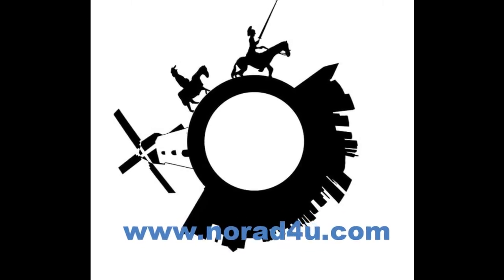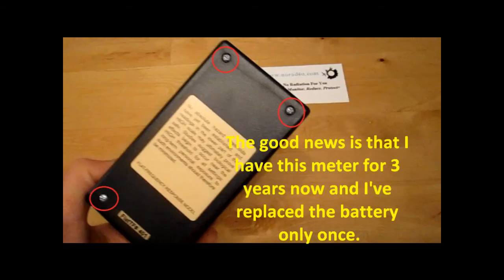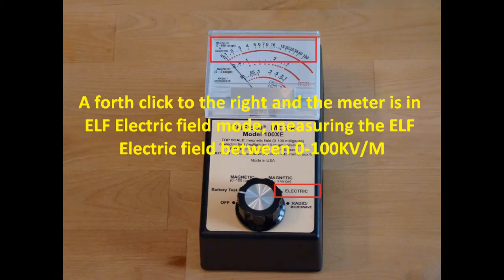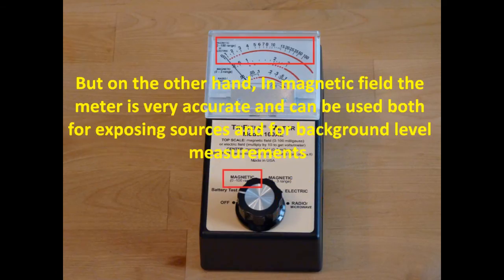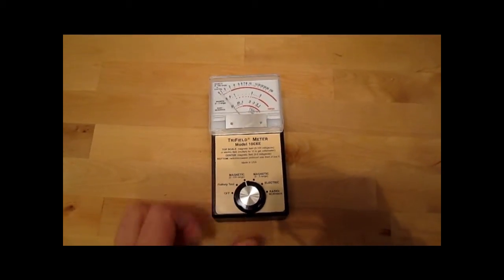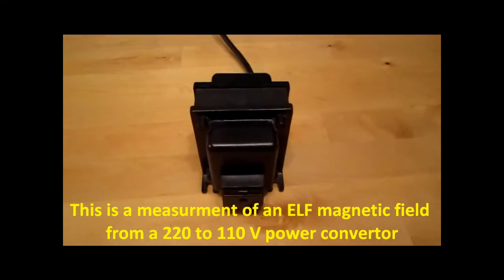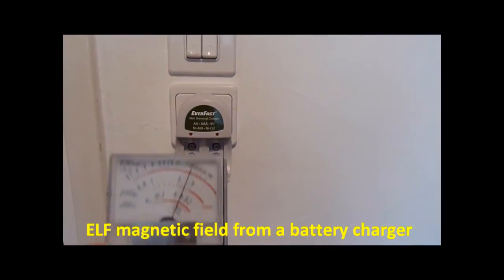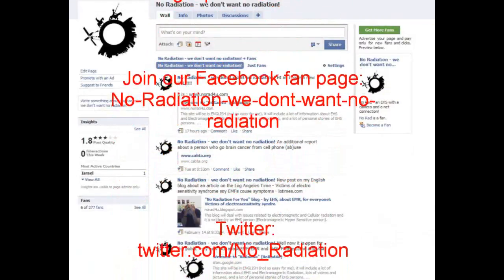TRIFIELD 100XE ELF ElectroMagnetic Radiation (EMF/EMR) meter video review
The TRIFIELD METER is an excellent and very accurate 3 axis low frequency electromagnetic radiation meter. It can also measure electric field and high frequency (RF) electromagnetic radiation, but I found it to be less usable. The TRIFIELD METER can measure high frequencies of electromagnetic radiation but only from the high level of 10 uW/cm2. The TRIFIELD METER is most usable for low frequency measurements.

The TRIFIELD METER has an analog display with 3 scales, and a big selector switch on the front, that can select between the different operation mode of the TRIFIELD METER (OFF, Battery test, low frequency magnetic 0-100 mG, low frequency magnetic 0-3 mG, electric and radio/microwave modes.

The TRIFIELD METER uses a 9 V battery, and needs to be opened (unscrewing 4 bolts on the back cover) in order to change it. I have it now for 2 years and I have never changed the buttery (very important to switch it off at the end of use).

I use the TRIFIELD METER a lot for measuring low frequency electromagnetic radiation levels, for finding EMF sources, both in house and outside the house.

Advantages:
• Very accurate low frequency.
• Very simple and easy to use.
• Voice indication in some of the modals.

Disadvantages:
• Big and clumsy
• Changing the battery may prove to be not so easy.
• Not sensitive in high frequency.

Button line: One of the best low frequency EMF meters.